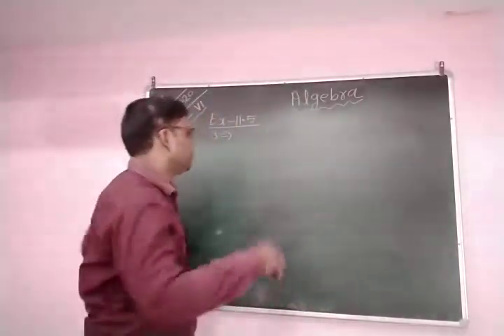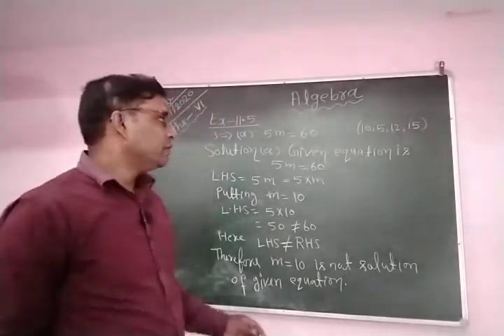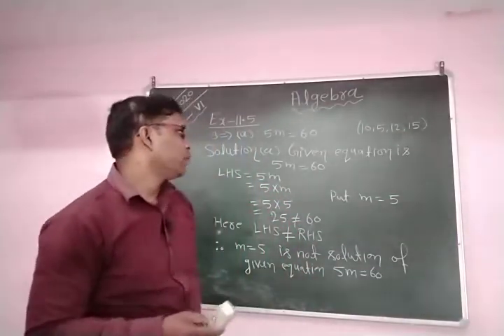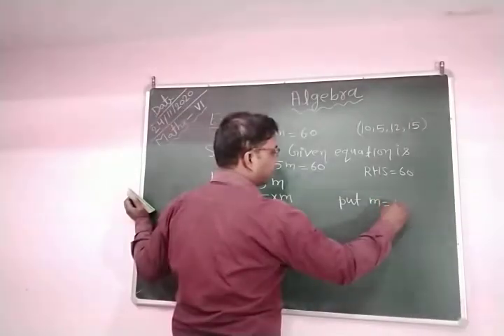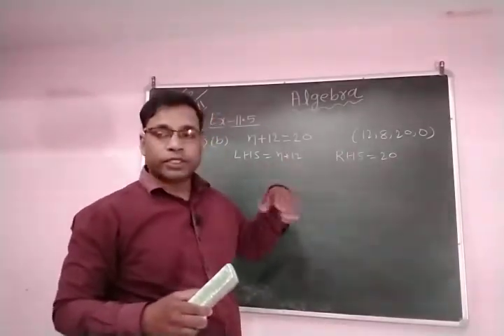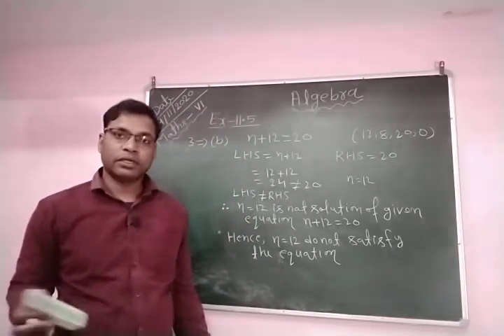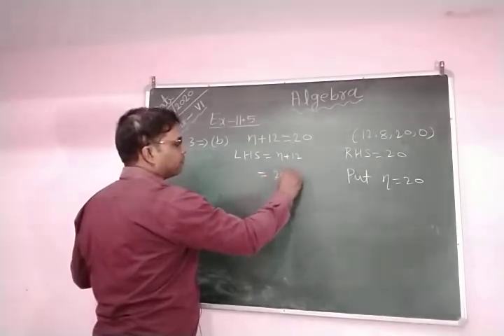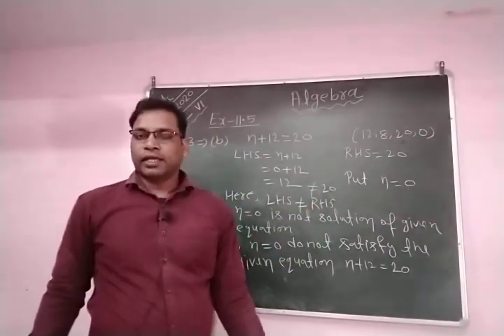Class VI Mathematics 24-11-2020 by Mr Ramesh Verma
Chapter-11 Algebra Ex-11.5 Q -3